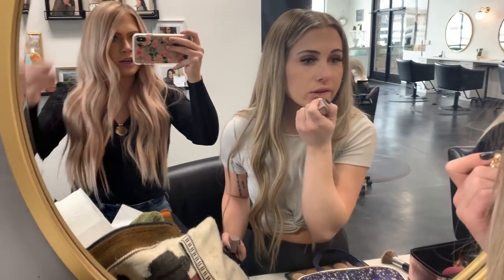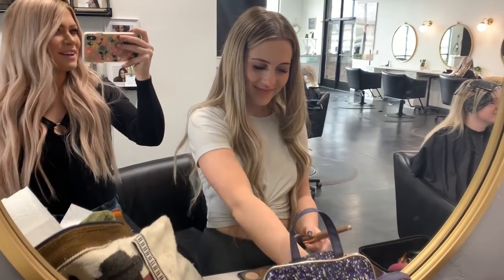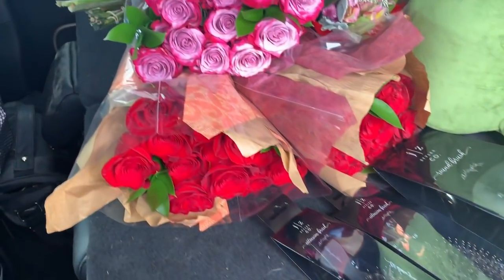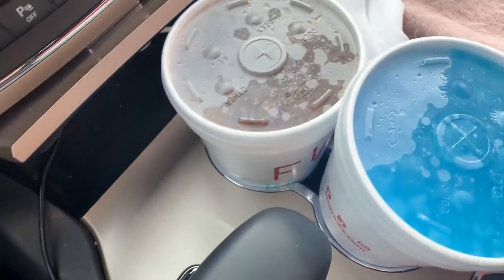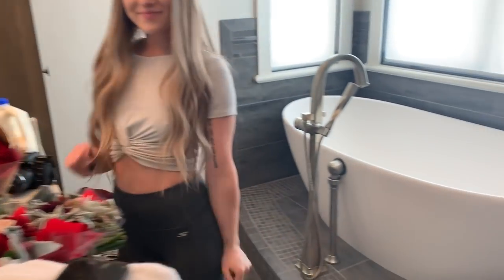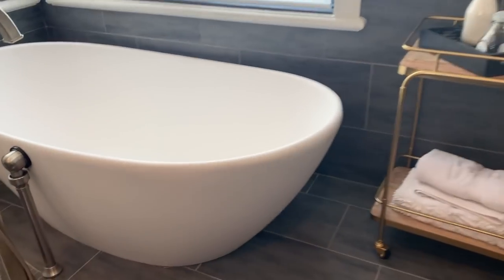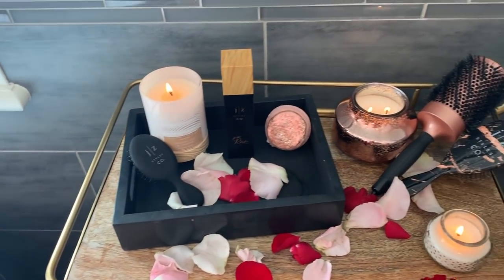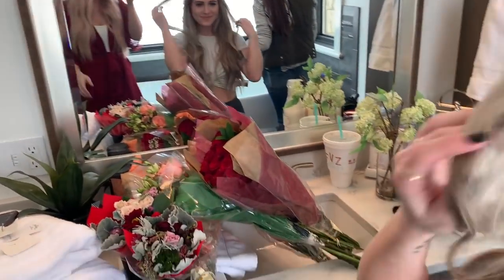TAKING A MILK BATH! SECRET PRODUCT PHOTOSHOOT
HI GUYS! Here's a little behind the scenes vlog from our photoshoot for a new product we are launching. This product is AMAZING and I can't wait for you to see it for yourself.